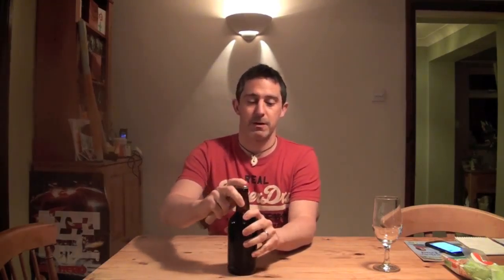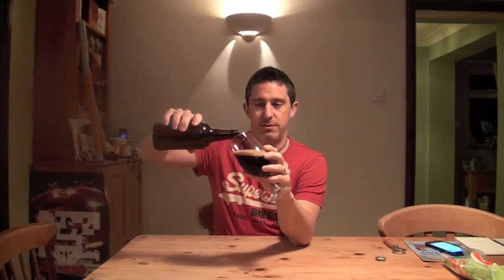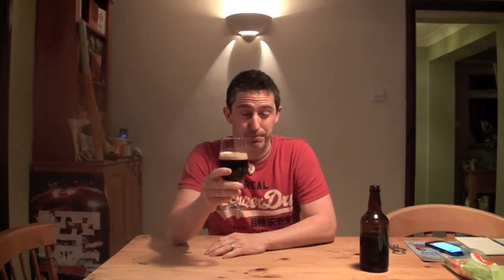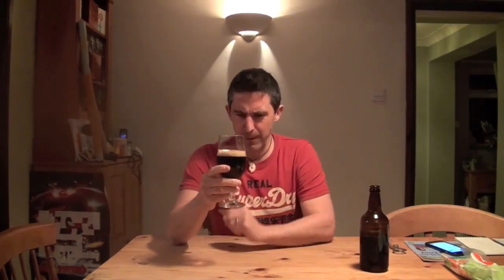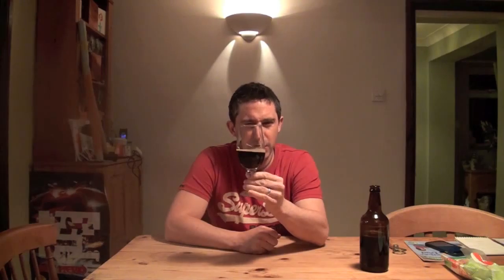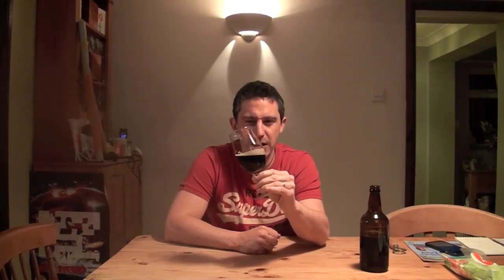Cheeky Beer Company video #12 Braumeister Grain to Glass home brew Part 6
West coast Imperial Porter review - first taste of the beer at the end of this series.